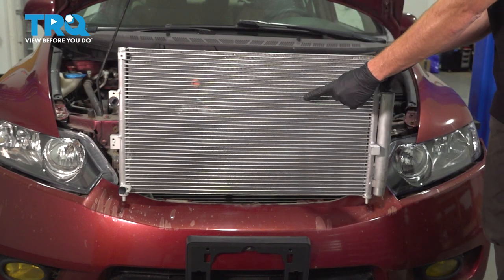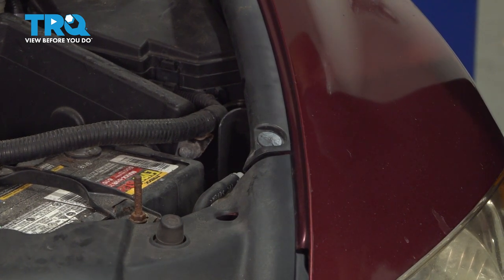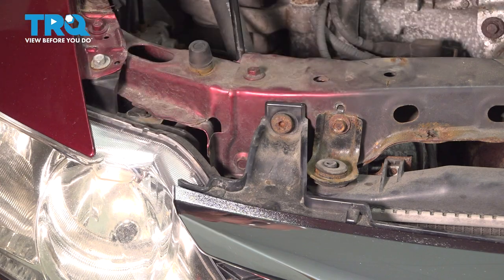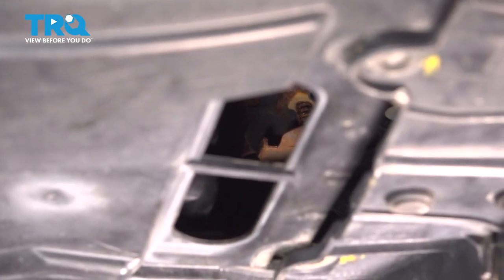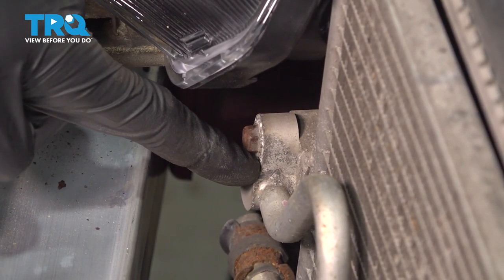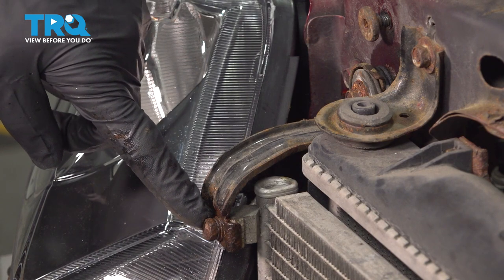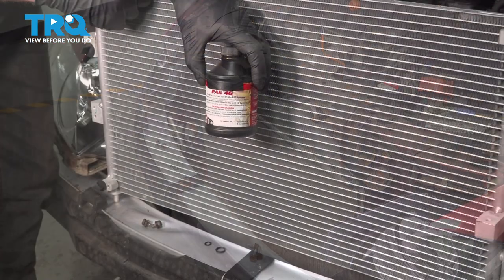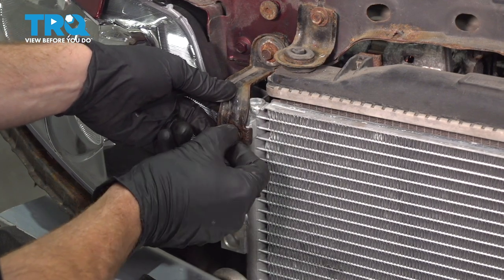How to Replace AC Condenser and Receiver Drier Assembly 2006-2011 Honda Civic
This video shows you how to install a new AC condenser from TRQ on your 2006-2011 Honda Civic. A punctured, clogged, rusted, or damaged AC condenser will affect the efficiency and temperature levels of your car or truck's air conditioning.

This repair was done on a 2009 Honda Civic LX 1.8L Sedan 4-Door FWD Manual and the process should be similar on the following vehicles:
2006 Honda Civic
2007 Honda Civic
2008 Honda Civic
2009 Honda Civic
2010 Honda Civic
2011 Honda Civic

• PAG Oil
• Safety Glasses
• 5mm Hex Socket